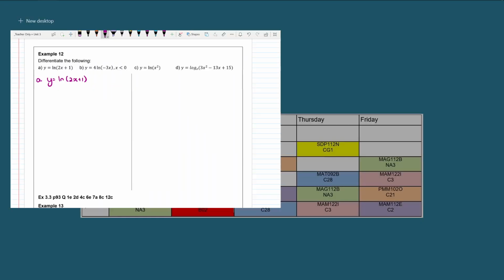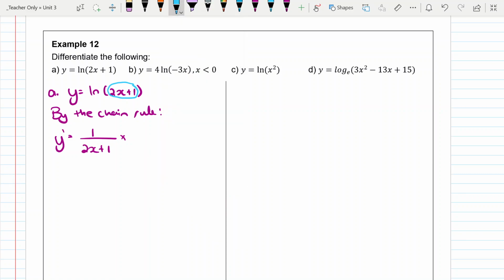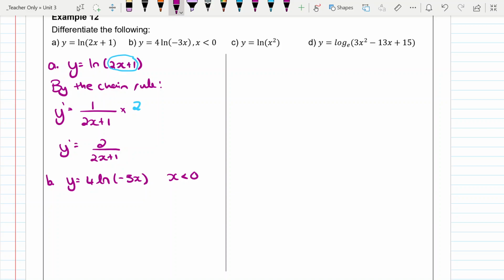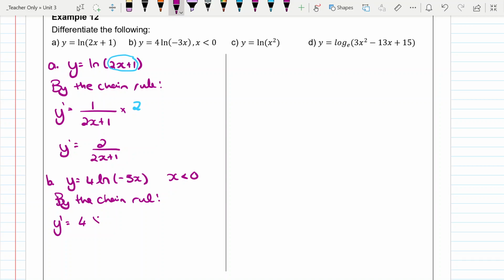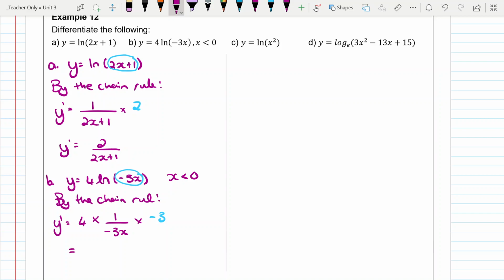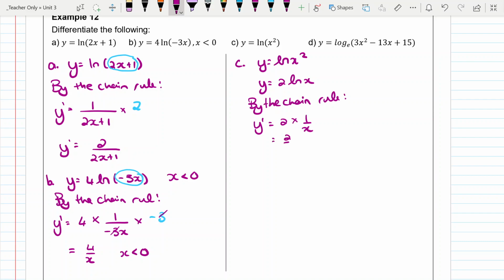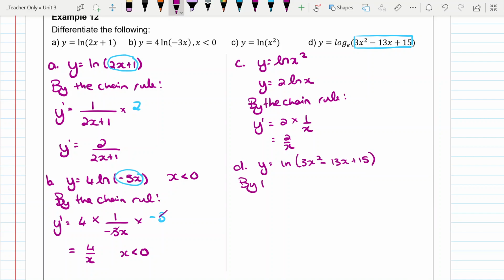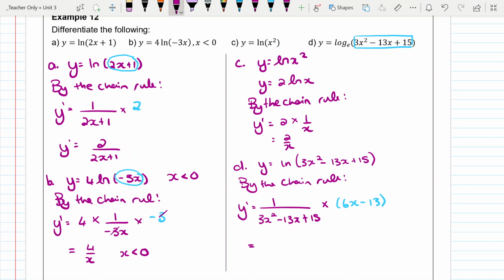MM U3 T12 CALCULUS EG12abc